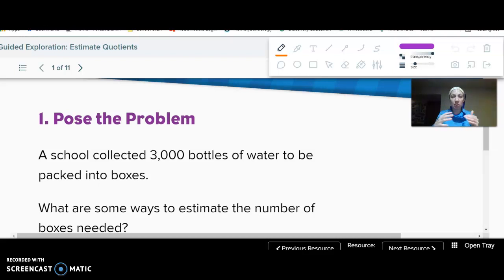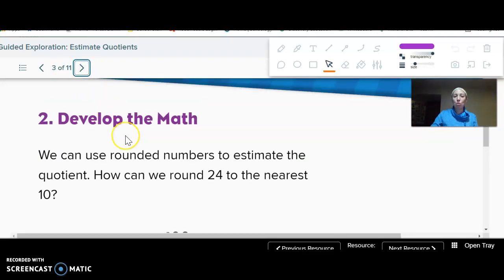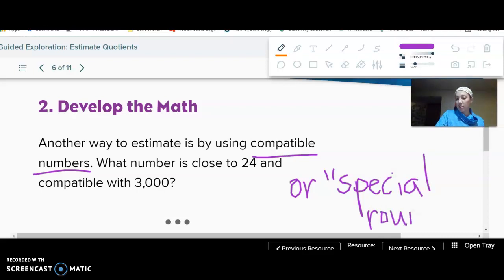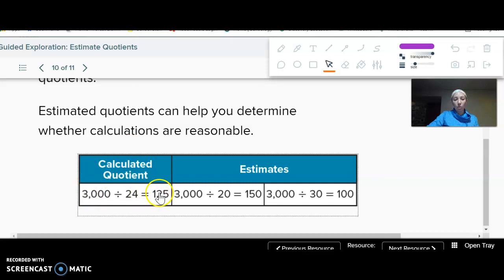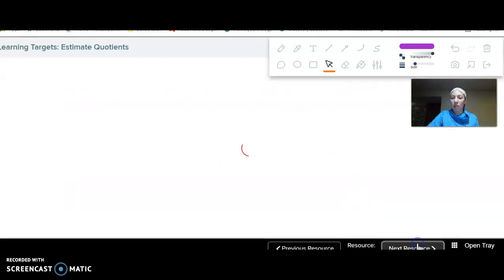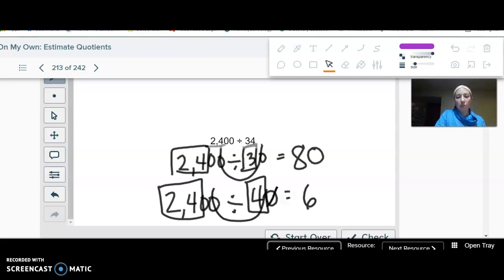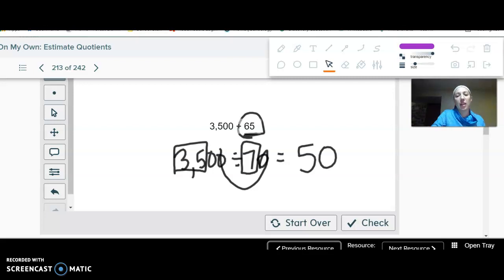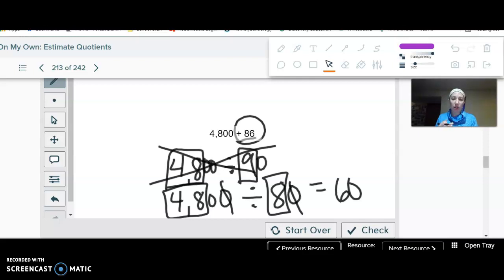7.2 Estimate Quotients